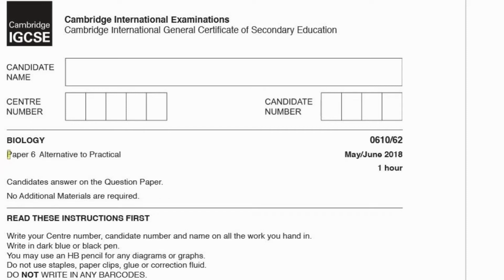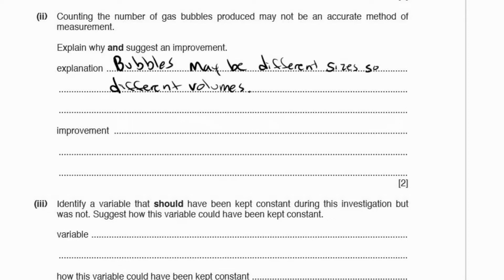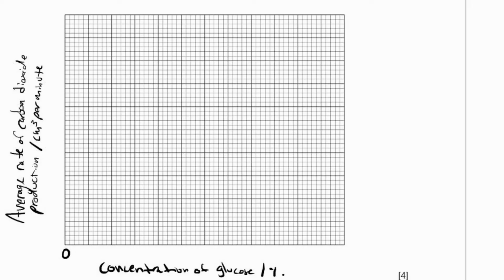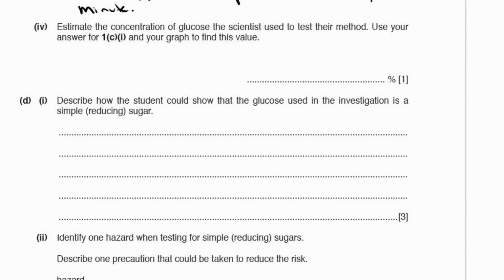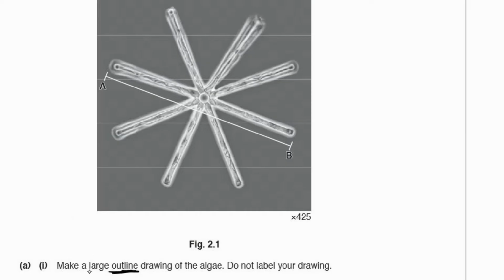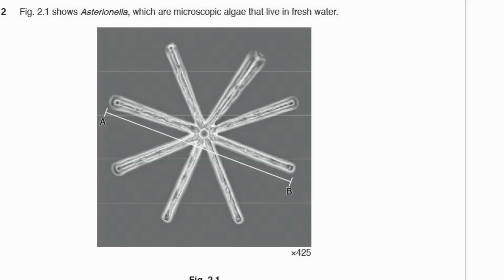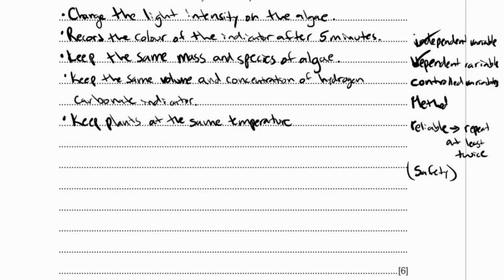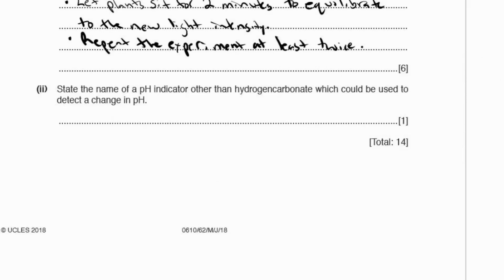Biology Paper 62 - Summer 2018 - IGCSE (CIE 0610) Exam Practice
0:00 Start
0:35 Q1
19:26 Q2

Attribution:
"Oh darn" - Galaxy Quest (1999)